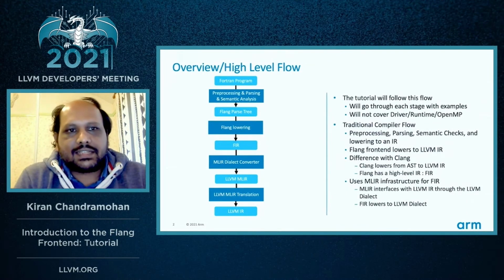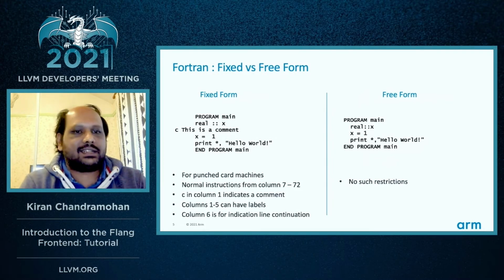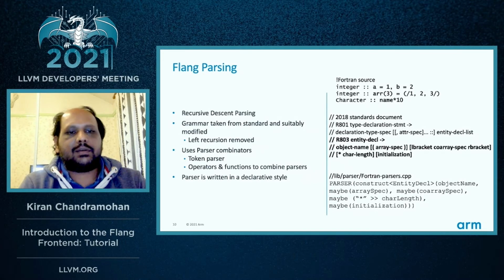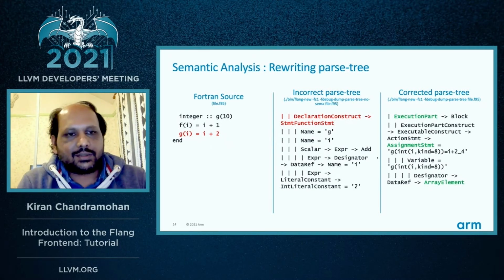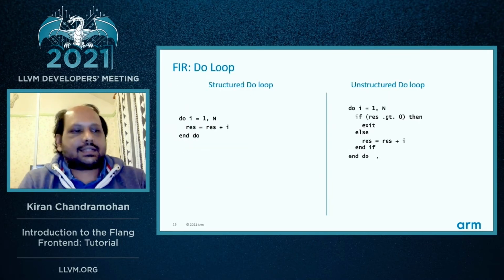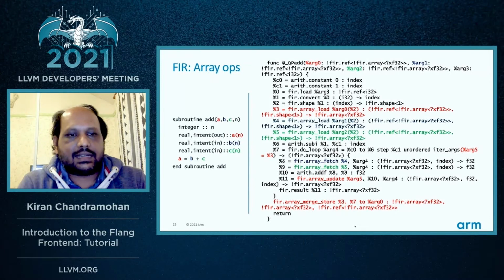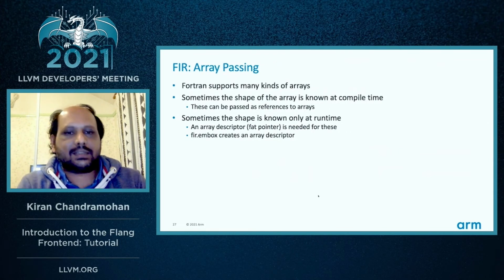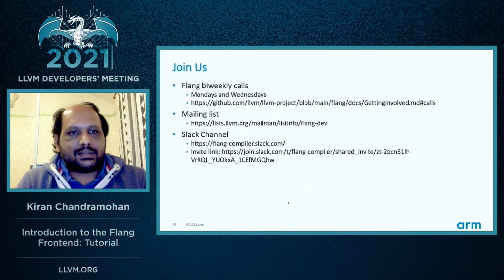2021 LLVM Dev Mtg “Introduction to the Flang Frontend”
2021 LLVM Developers' Meeting
Introduction to the Flang Frontend - Kiran Chandramohan

This tutorial will provide an introduction to the Flang Frontend. The tutorial will include a tour of the various stages involved in the frontend flow, a peek into the parse-tree and the MLIR based Fortran IR (FIR) representation.